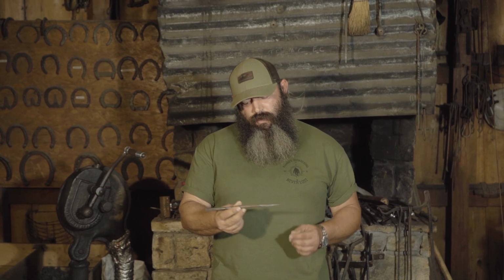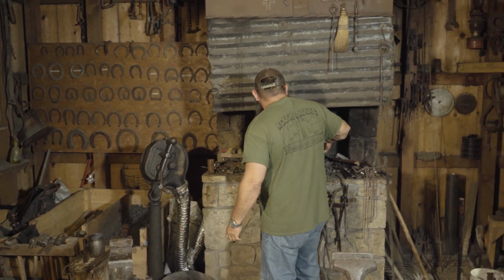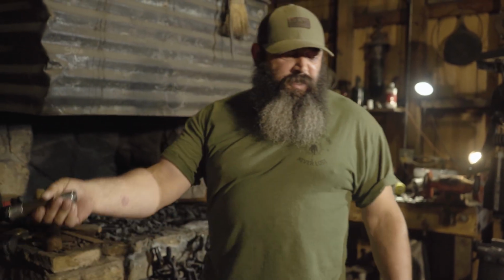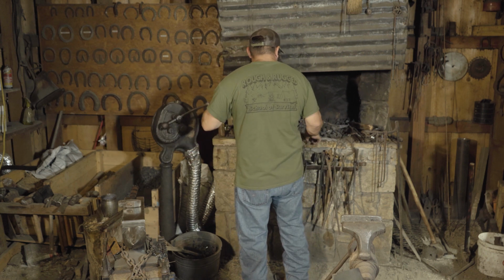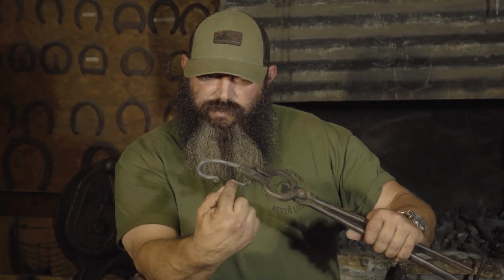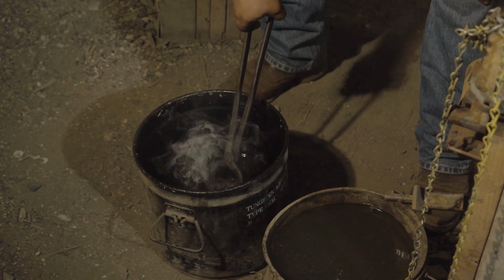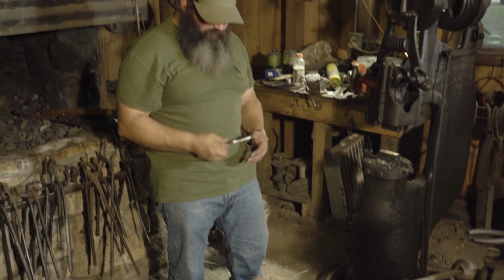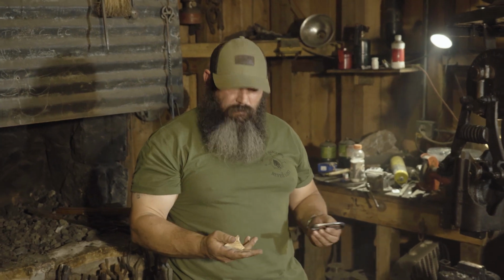How to MAKE and USE a FLINT AND STEEL!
In today's exciting video, Fonzey takes you on a journey from start to finish, demonstrating how to create a flint and steel set. But that's not all - we also show you how to put it to use in a practical setting, making a fire in the wild. Remember, safety and responsibility come first when working with fire.

If you're eager to see more of our creations, be sure to visit our blacksmith shop at the Chisholm Trail Outdoor Museum. Everything you see us make in our videos is available for purchase! You can find us located at 101 Chisholm Trail in Cleburne, Texas. Our shop is open from Friday to Sunday, so drop by and say hello.

We would like to extend a special thanks to The Grim Society for filming and editing this fantastic video!

Join the CTOMsmiths community and let's explore the world of craftsmanship together!